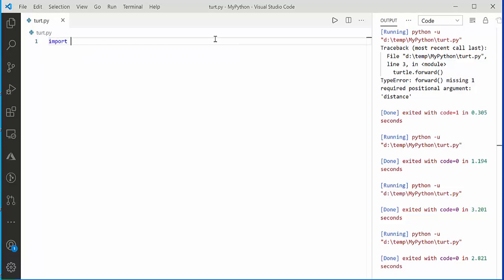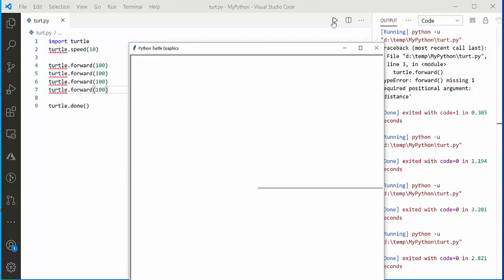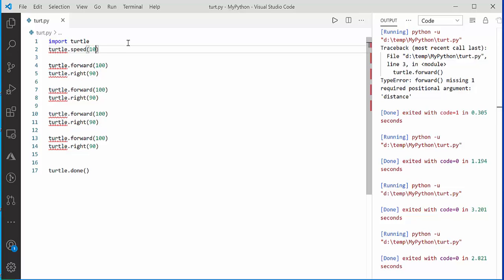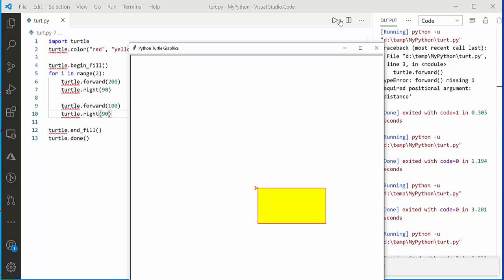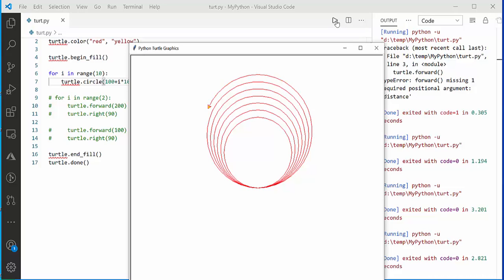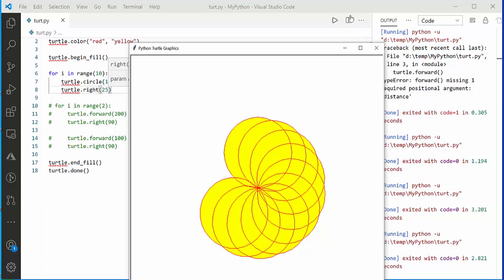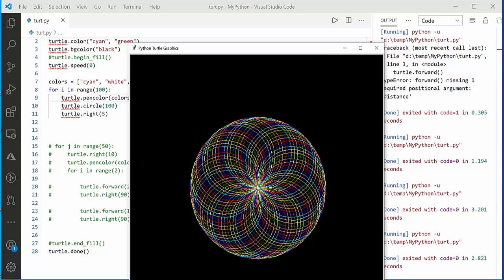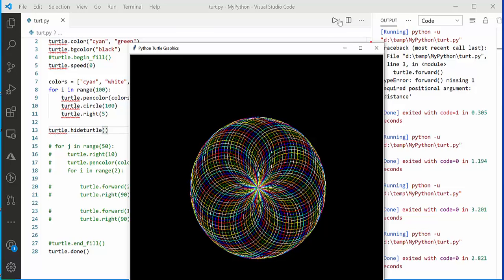Python Turtle Fun Design